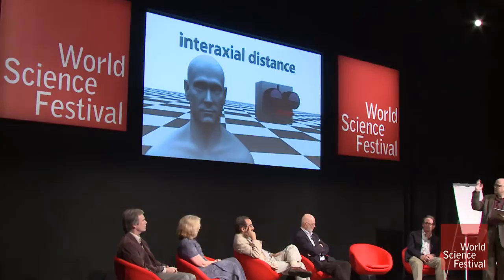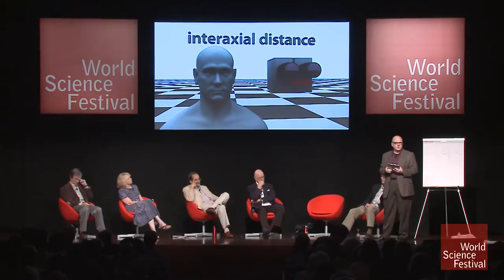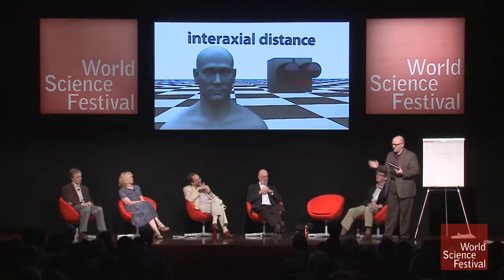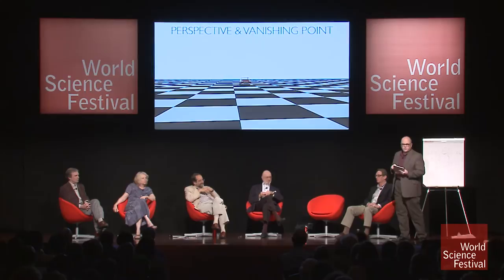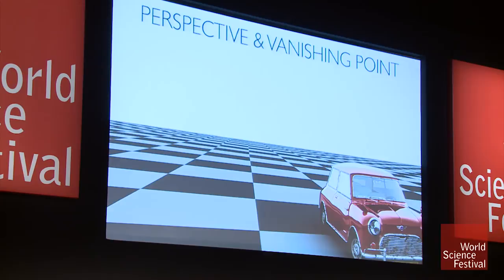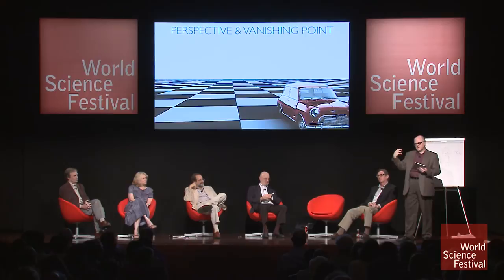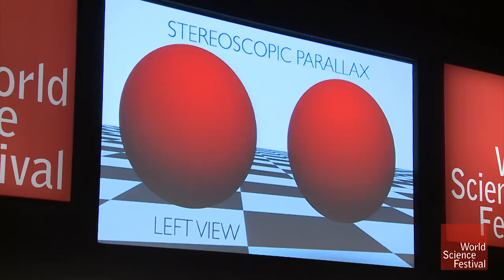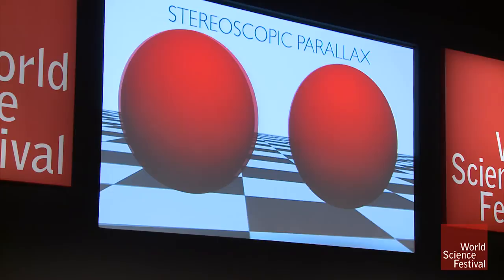Creating the Illusion of 3D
Buzz Hays, a pioneer in three-dimensional film, explains how the technology of 3D movies is related to the science of vision, and how this new technology transforms the way stories are told on screen.